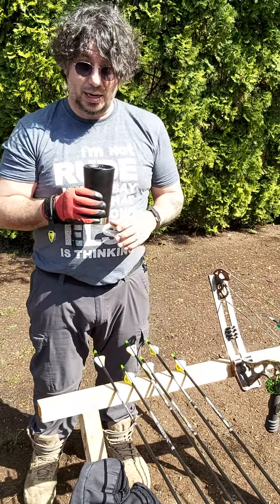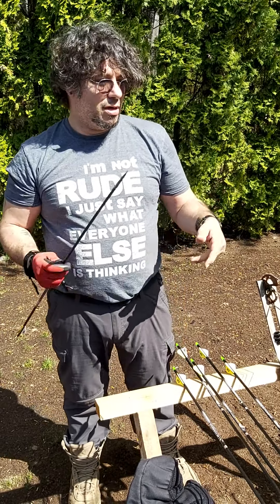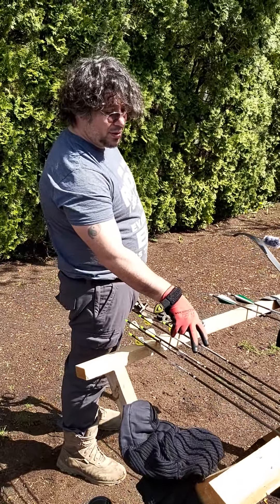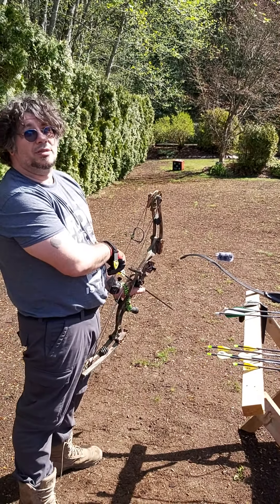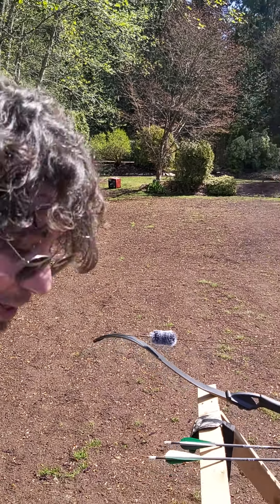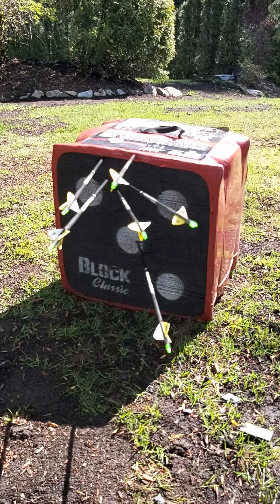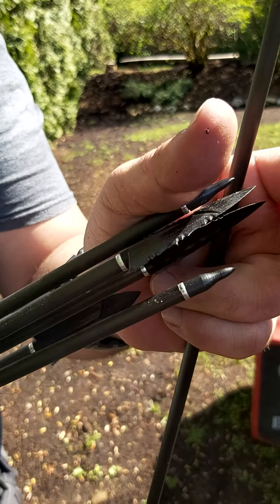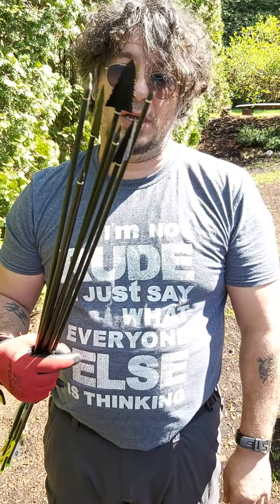April 19, 2020